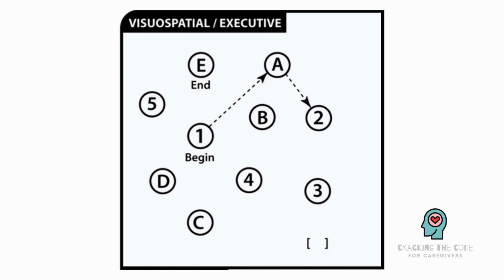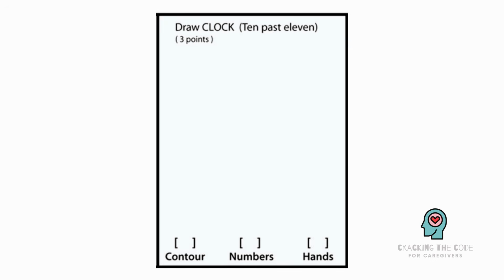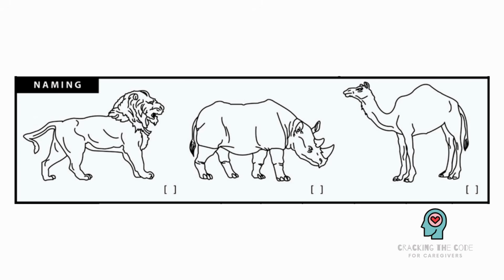Tests for Dementia: Montreal Cognitive Assessment (MoCA)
Check out this video to determine your loved one's cognitive skills. You may find this cognitive assessment more difficult than the SLUMS test. Give it a try right now!

(answer at bottom)

📓 A Medical Information & Daily Vitals Tracker Notebook (2 styles):
(for her)
I designed these notebooks for all you caregivers out there to keep track of your loved one’s health information. I made it small so it’s easy to take with you to Dr appointments!

JOIN MY FB GROUP: Caregiver Helping Hands

You will find Cracking The Code products plus tons of other products that may make your life just a little bit better 😊

🙋 Answer to Cryptogram: See how much you have to strain when you use this to test your brain

00:00 Intro
00:17 Cognitive Assessments for Dementia
01:14 MoCA Assessment